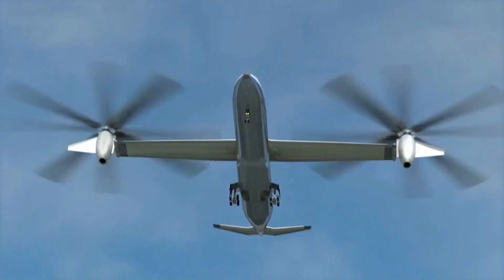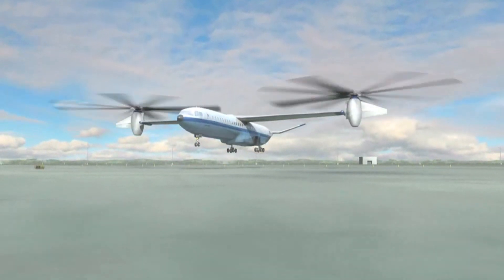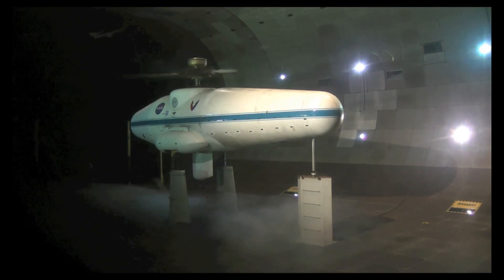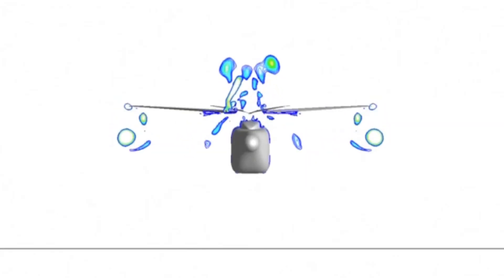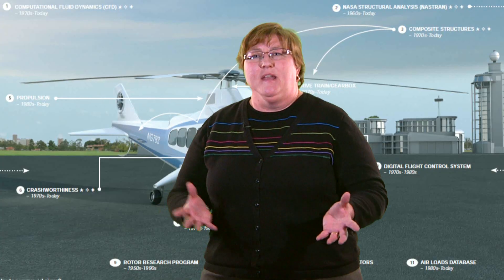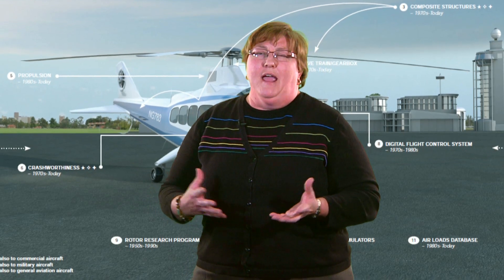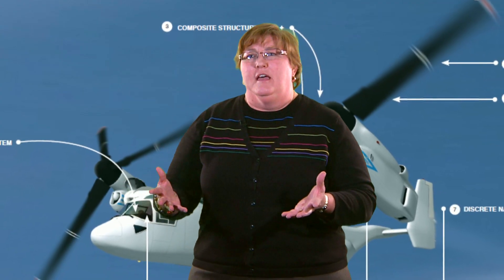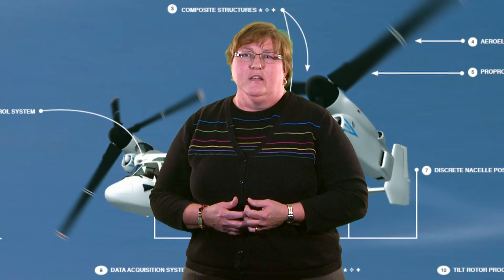The Future Goes Vertical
What does NASA think the future of rotorcraft looks like? A leading researcher in helicopters talks about her vision for the changing role that rotorcraft can play.